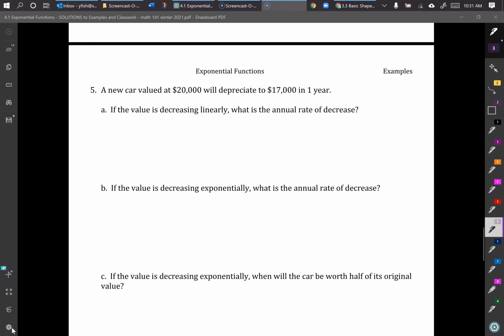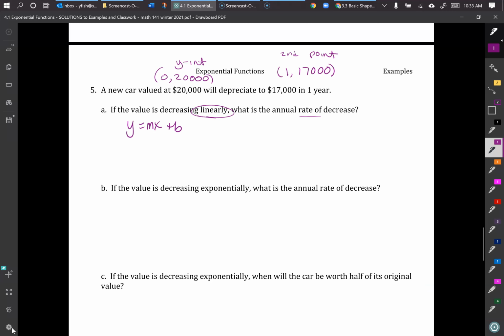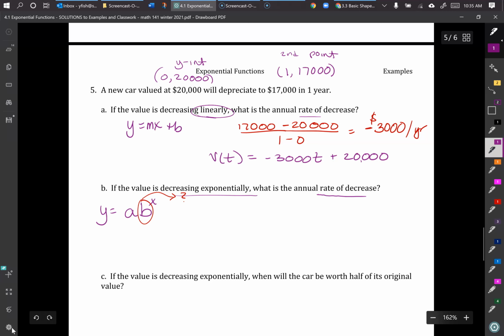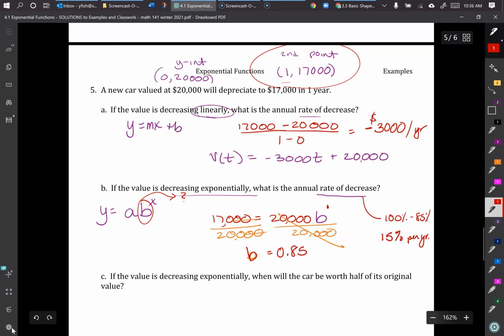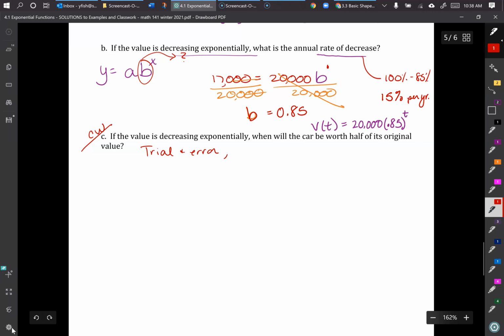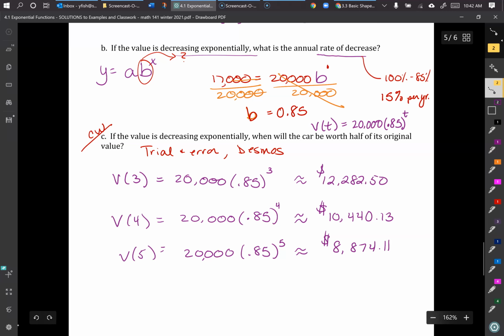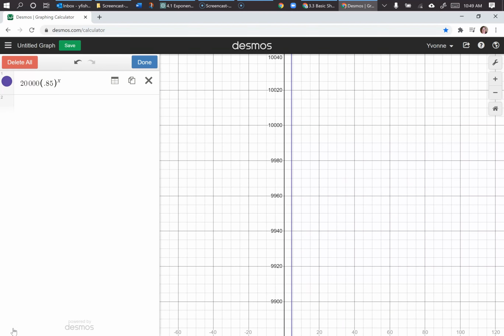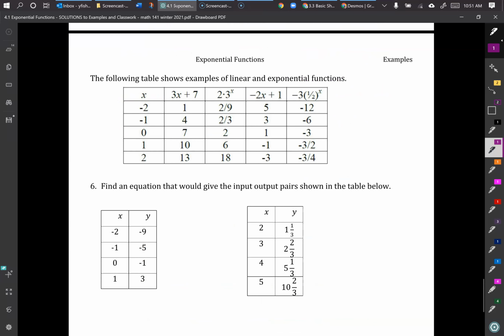4.1 part 3 Exp Functions Car Depreciation M141